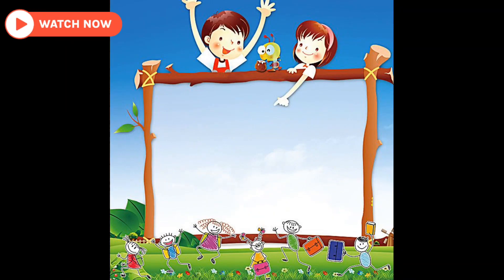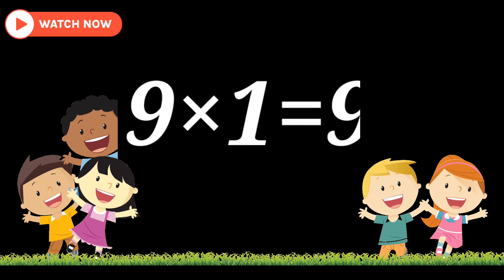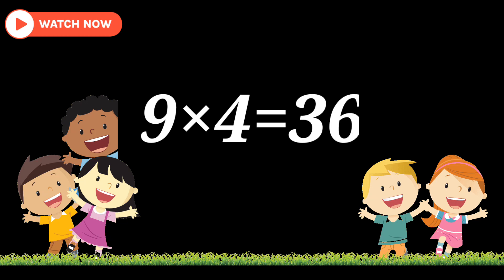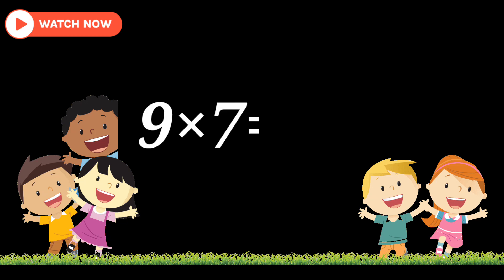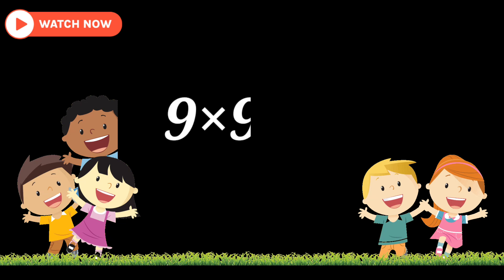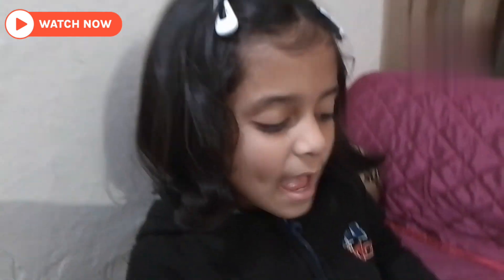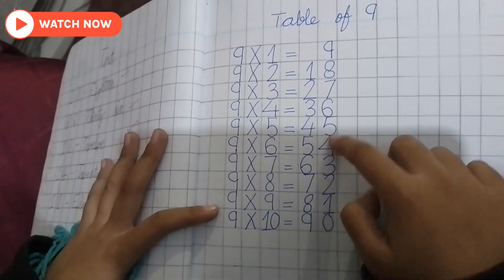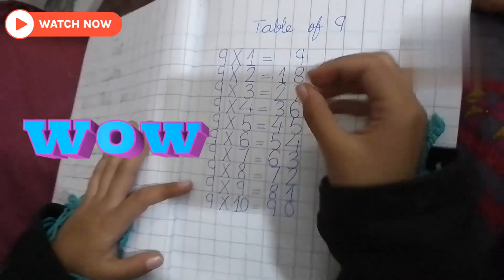Table of 9, multiplication Table of nine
Table of 9, multiplication Table of nine(9×1=9).

a very easy and interesting trick to learn table of nine(9×1=9). I hope u can easily learn the table of nine through this trick.